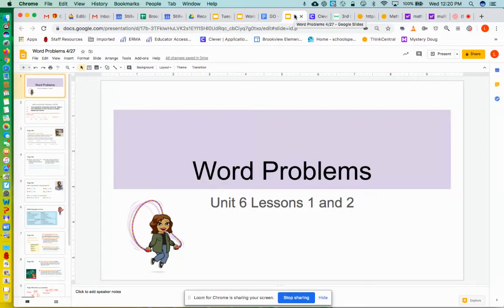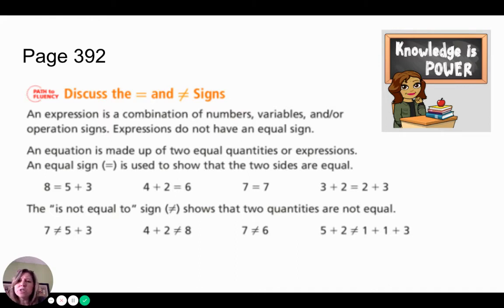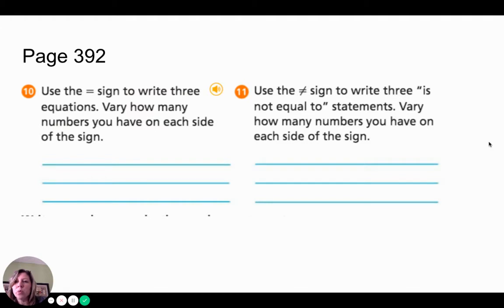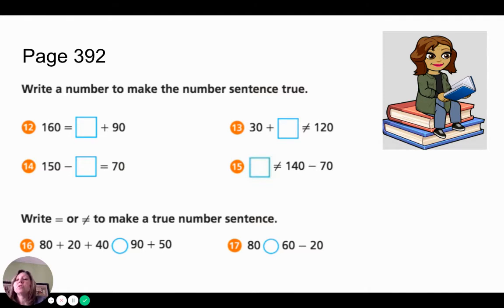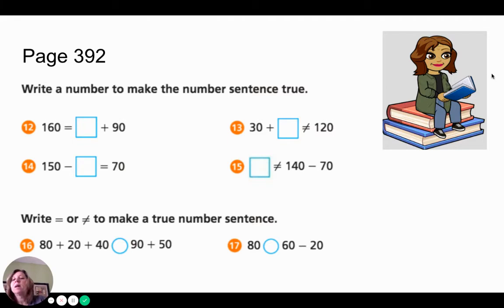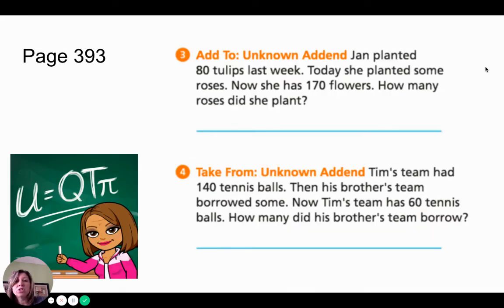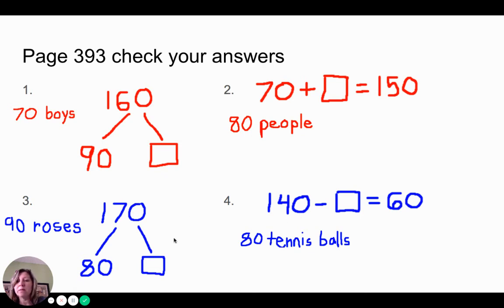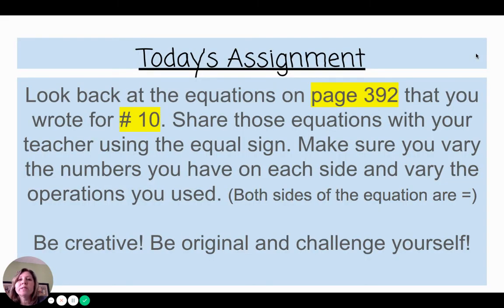Word Problems 4/28 lesson